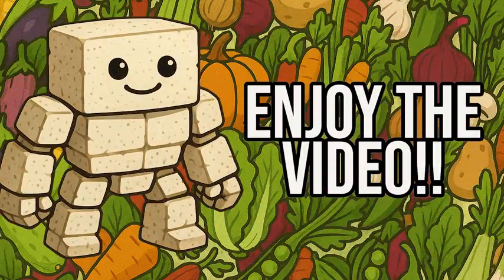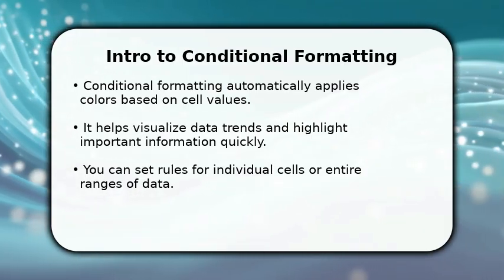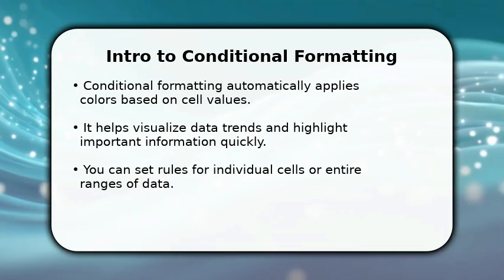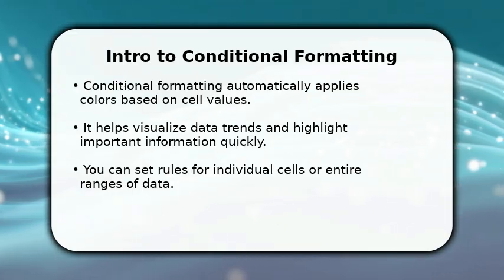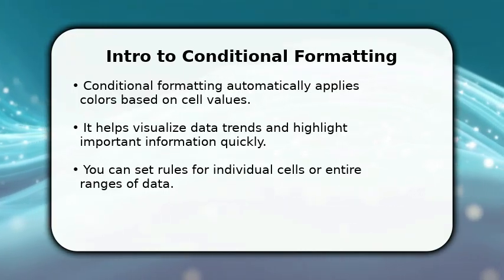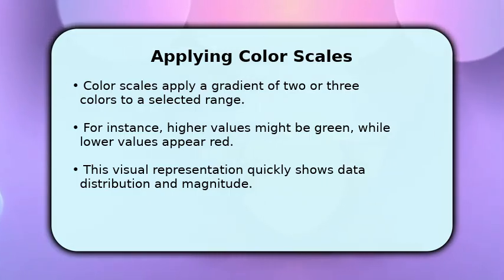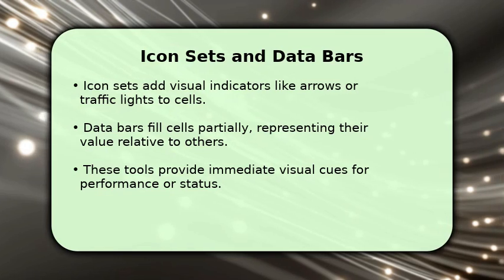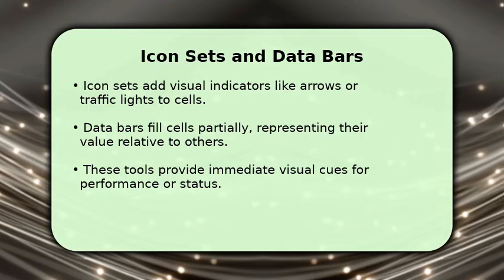How to Use Conditional Formatting in Excel for Color (New 2025)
▸ (x) Learn how to use conditional formatting in Excel to highlight cells based on specific conditions. This video will show you how to apply different colors and formulas to make your data more visually appealing. From simple rules to complex calculations, we'll cover it all.

excel conditional formatting, color in excel, conditional formatting rules, excel color coding, how to use conditional formatting